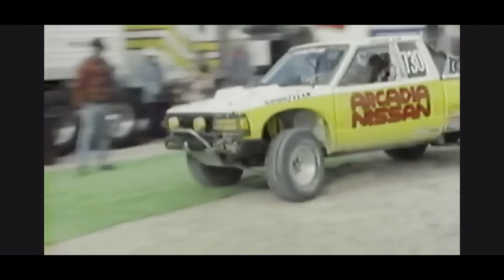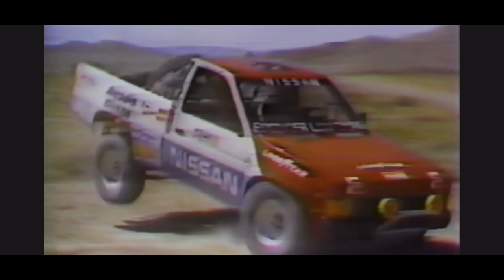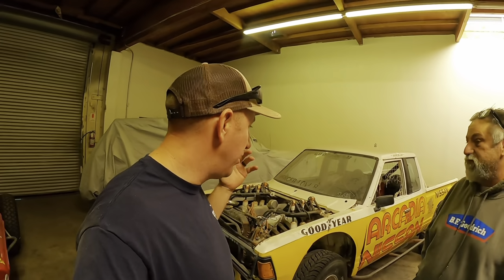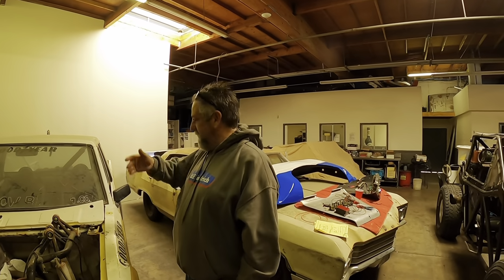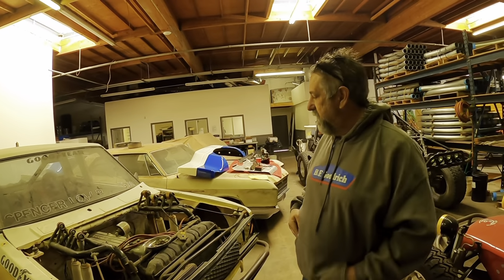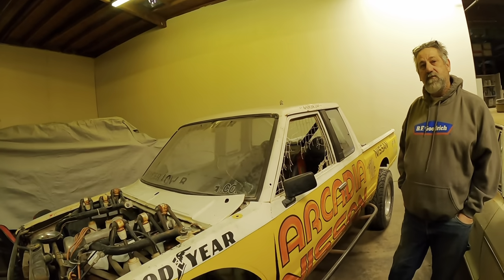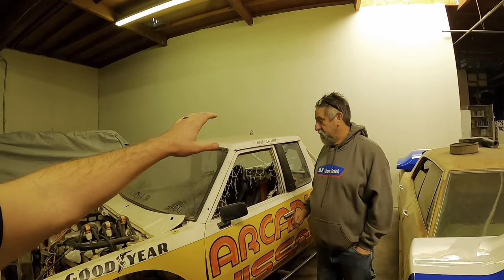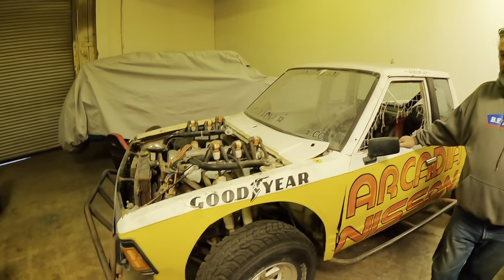The Return of the Million Dollar Nissan Race Truck (Spencer low racing history)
I meet with Dana Dague from Palapa Boys Racing and we look at a couple of their iconic Nissan race trucks. Dana was a close friend of Spencer Low and has been collecting and restoring these race trucks in his shop in Southern California. The million dollar 91 Nissan Frontier race truck coined the “Scoop” truck was a project by Nissan in the early 90s to compete with Ivan Stewart in a number of desert racing series. The Scoop truck was recently obtained and restored by Dana and his team and was raced in the NORRA race in Mexico for its 30th anniversary. They unfortunately blew the motor on the 4th day of racing but the truck definitely made its mark and will be back in action for more races. This truck was meant to be a true Nissan Race truck legend and Dana has brought it back to be just that. We look forward to seeing this thing in a lot more races in the future.